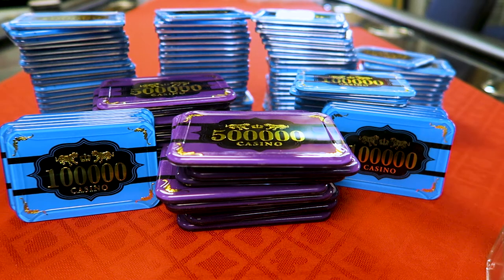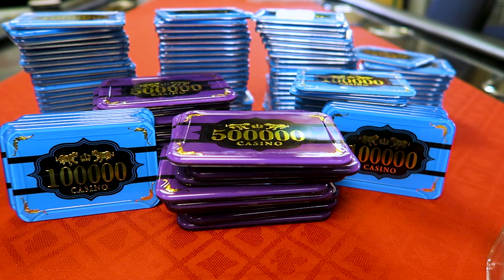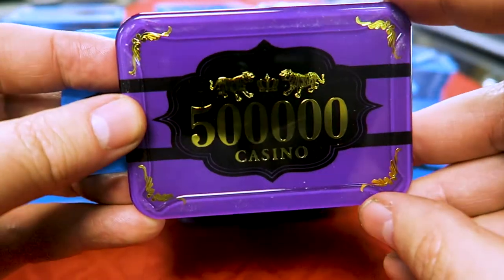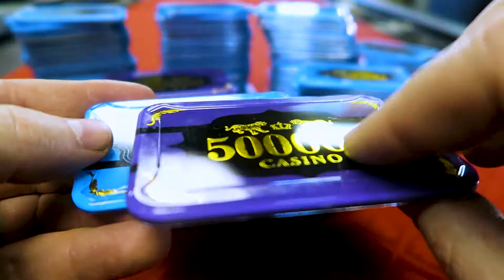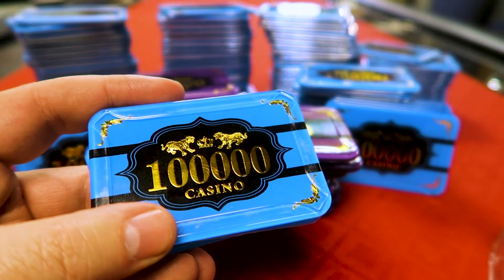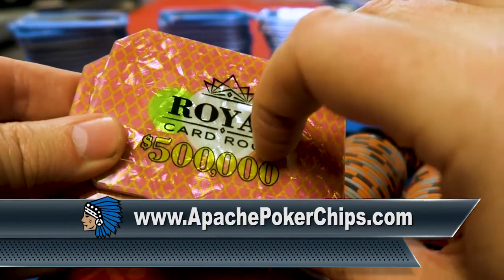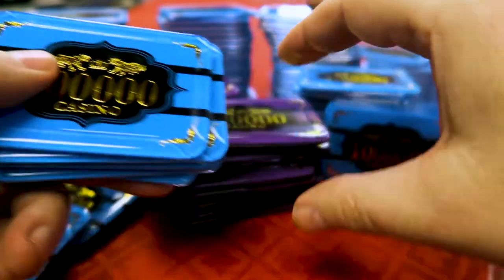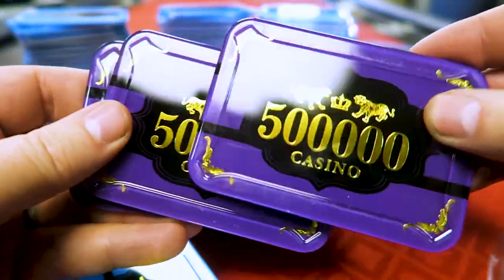Poker Chip Video 15 QUICKIE Cheap Plaques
Quick look at some cheap overseas plaques!  They are surprisingly decent quality for such a cheap price.  Just a little bit more than a buck a piece which is crazy considering nicer plaques cost upwards of $5+ from US merchants.